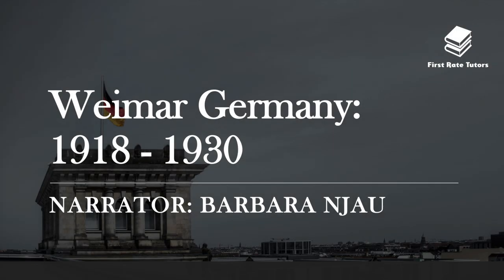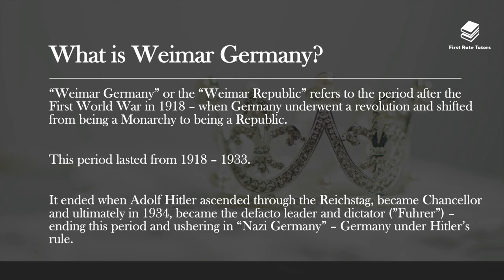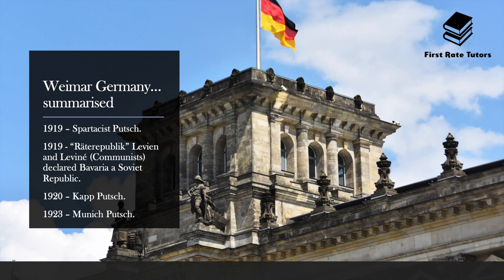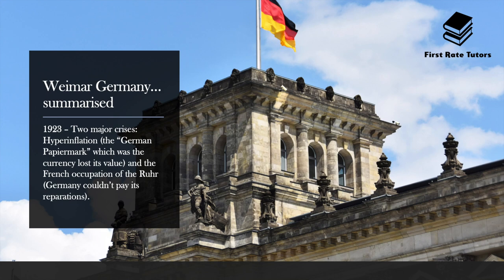WEIMAR GERMANY IN 9 MINUTES: HISTORY REVISION | NARRATOR: BARBARA NJAU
🎄 This Christmas, we’re spreading cheer with exclusive offers on our GCSE courses! 🎄

Sign up for our 'Ultimate AQA GCSE English Language and Literature' Course

Studying Weimar Germany for your GCSEs? Here is a brief history of Weimar Germany!

In this video, we will look at:
- What is Weimar Germany?
- 1918-23: years of change and crises
- 1924-29: the golden years
- 1929: the beginning of the end
- Limitations of the Weimar Republic
- The ending of the Weimar Republic and the onset of Nazi Germany